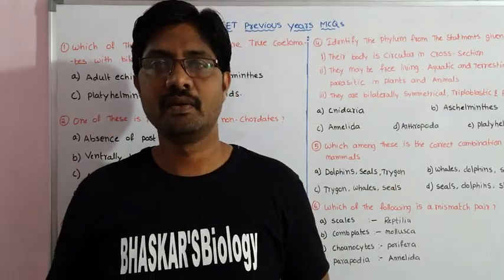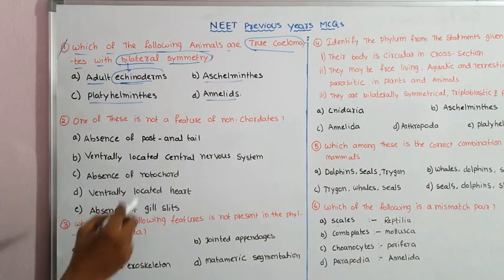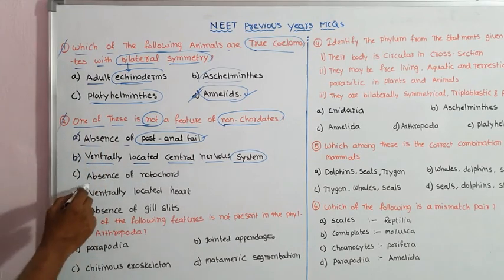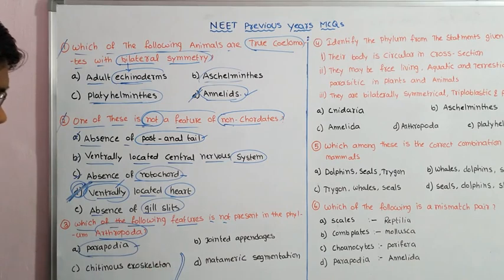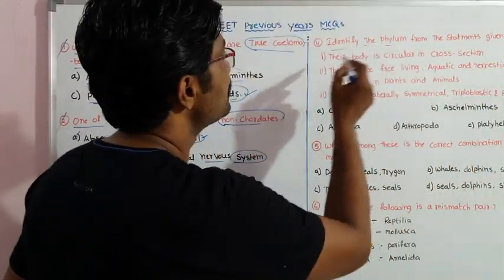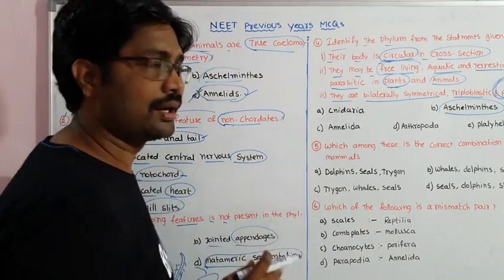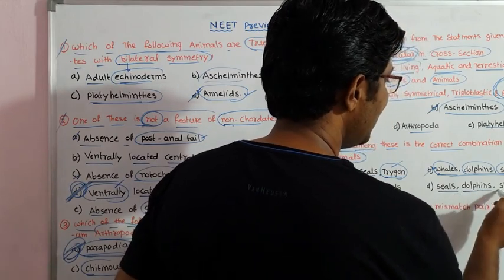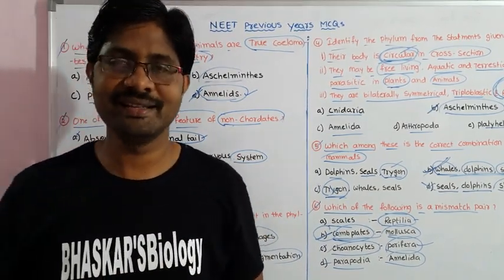Animal Kingdom || NEET Previous Years MCQs || జంతురాజ్యం MCQS || PART 2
Animal Kingdom
NEET Previous Years MCQs
జంతురాజ్యం MCQS
PART 2